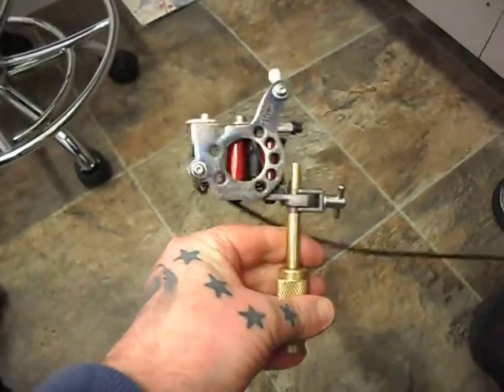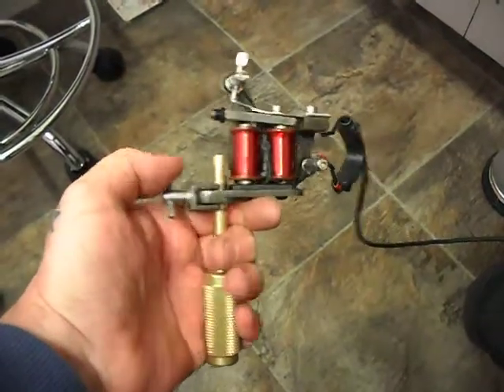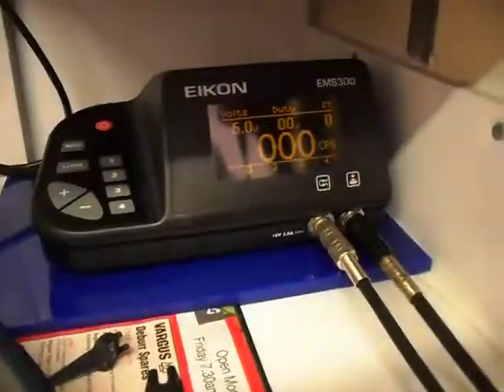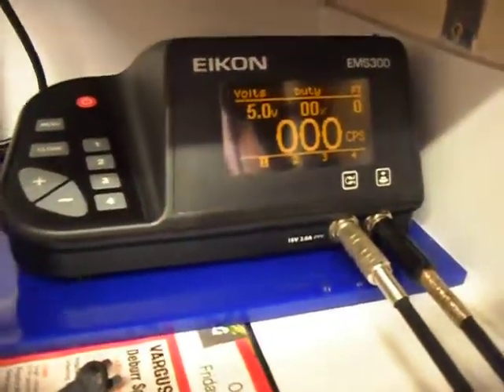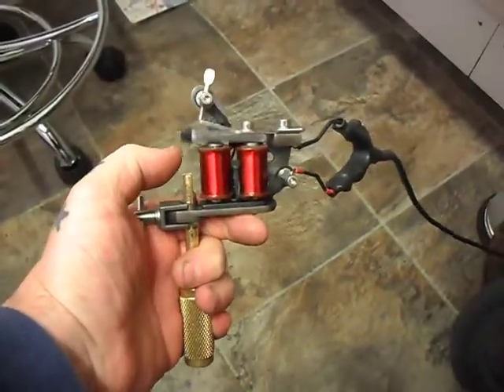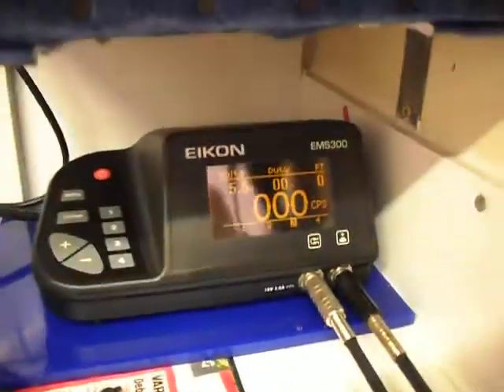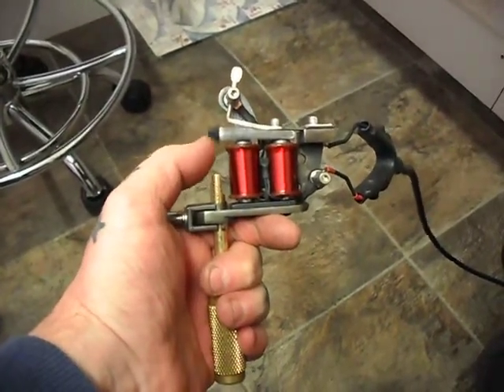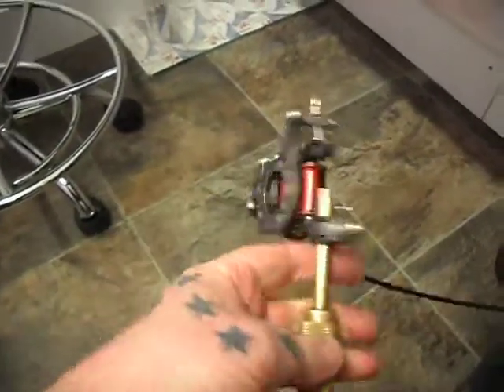2005 Micky Sharpz T-Dial...Rebuild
2005 Micky Sharpz T-Dial...